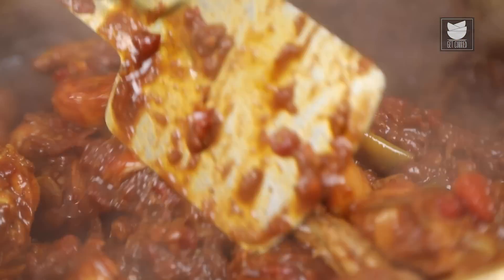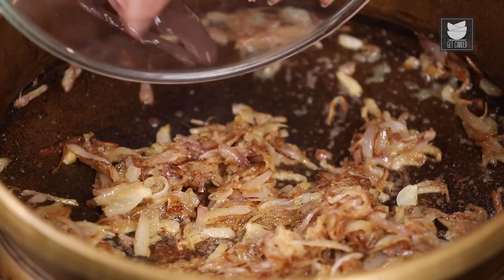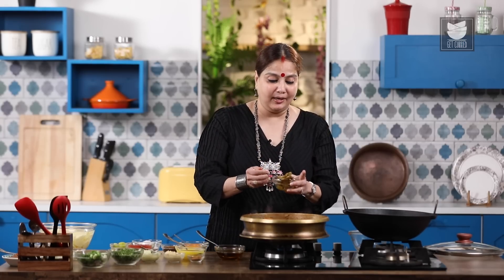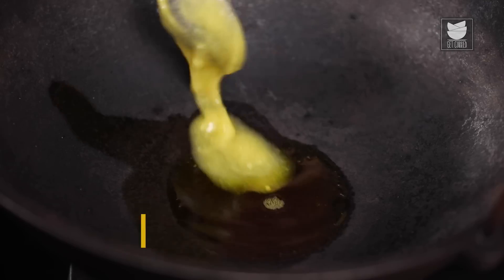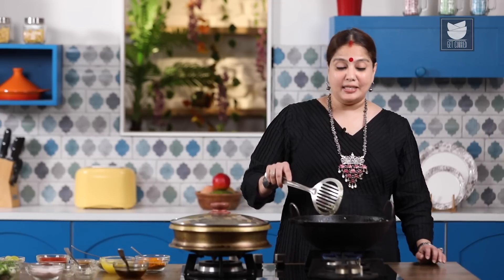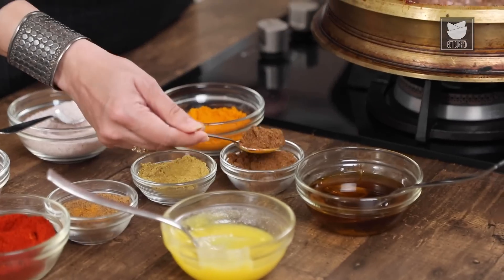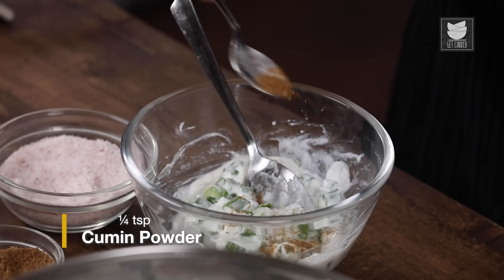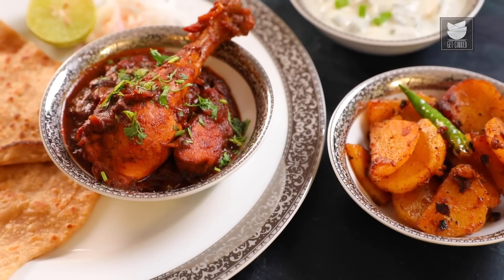Indian Mini Thali | Easy Lunch Thali | Easy Indian Meal Preps | Smita Deo Recipes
Learn how to make Indian Mini Thali with our Chef Smita Deo.

Introduction
Thali (meaning "plate") or Bhojanam (meaning "full meal") is a round platter used to serve food in South Asia, Southeast Asia, and the Caribbean. Thali is also used to refer to an Indian-style meal made up of a selection of various dishes which are served on a platter. The Easy Lunch Thali is a mini-meal that includes- fried chicken curry, aloo tareko, simple raita & paratha. Do try this simple thali recipe & let us know how you like it in the comments below.

Indian Mini Thali Ingredients :

For Chicken Curry
2 tbsp Mustard Oil
2 tbsp Ghee
1/8 tsp Asafoetida
3 Onions (sliced)
1 tbsp Ginger Paste
1 tbsp Garlic Paste
1 kg Chicken
1/2 tsp Turmeric Powder
1 tbsp Coriander Seed Powder
1 tsp Cumin Seed Powder
2 tbsp Red Chilli Powder
3 Tomatoes (chopped)
1 tbsp Green Chilli Pickle
Salt (as required)
1 tsp Garam Masala Powder
2 tbsp Coriander Leaves (chopped)

For Aloo Tareko
1 tbsp Mustard Oil
1 tbsp Ghee
10-12 Fenugreek Seeds
5 Garlic Cloves (crushed)
1 & 1/2-inch Ginger (crushed)
4 Potatoes (sliced)
1/2 tsp Turmeric Powder
1 tsp Red Chilli Powder
1 tsp Coriander Seed Powder
1 tsp Cumin Seed Powder
Salt (as required)
5 Green Chillies (slit)

Simple Raita
1 cup Yogurt
Salt (as required)
1/2 cup Spring Onions (chopped)
1/4 tsp Cumin Powder

Copyrights: REPL